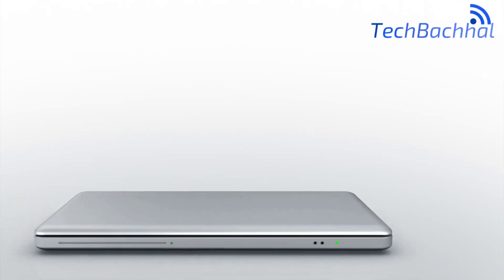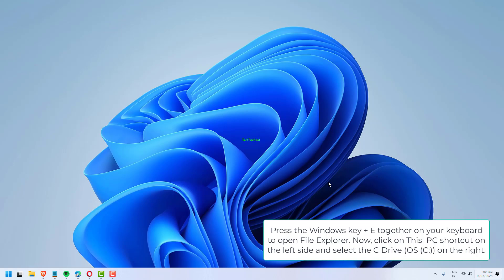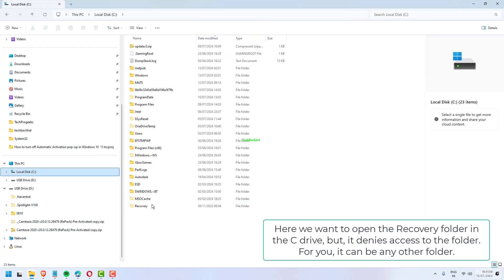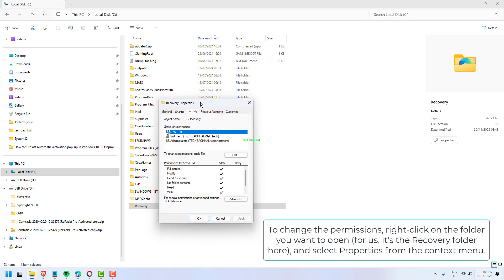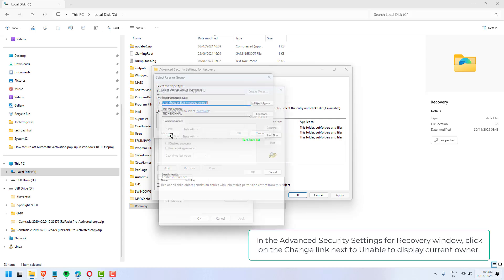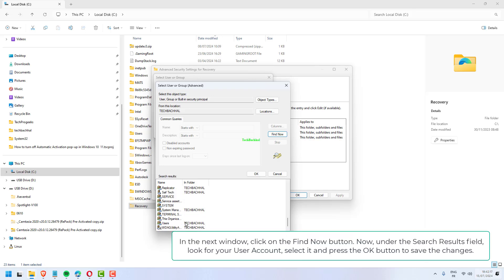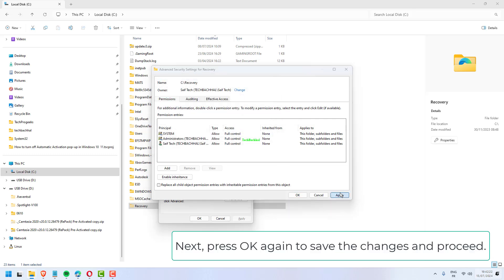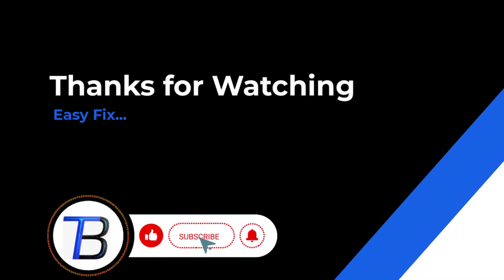How To Fix “You Don’t Have Permission To Open This File” Error In Windows 11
Encountering the frustrating "You don't have permission to open this file" error in Windows 11? This video offers practical solutions to regain access to your files. Learn how to troubleshoot common causes like incorrect permissions, file ownership issues, and system-wide restrictions. Discover step-by-step instructions to take ownership of files, modify permissions, and restore normal file access. Watch now and reclaim control over your files!

00:00 Intro
00:10 Tutorial
01:26 Outro